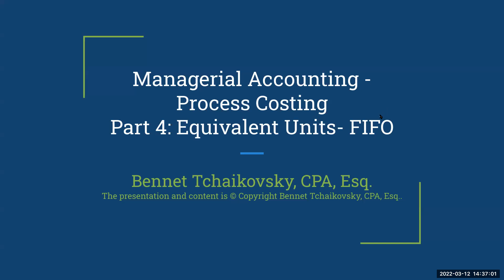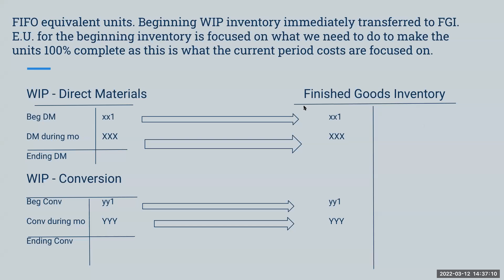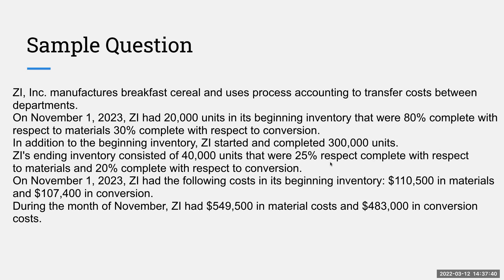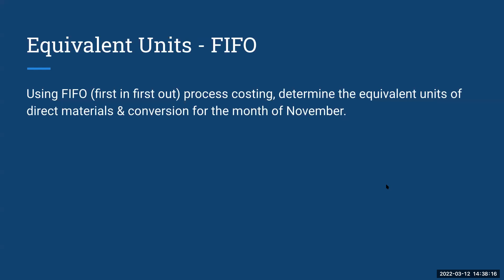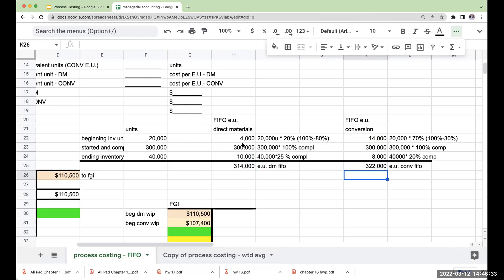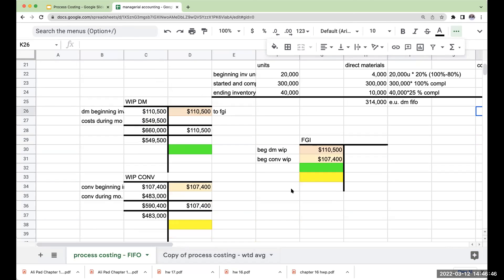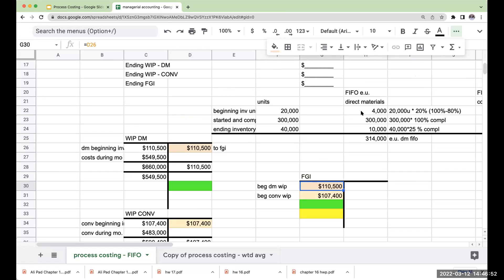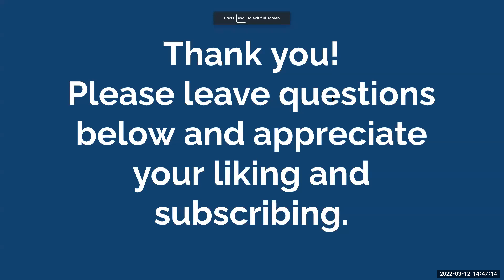Managerial Accounting- Process Costing- Part 4 - computing equivalent units using FIFO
computing equivalent units using FIFO (First In First Out) process costing
note that with the exception of the beginning equivalent units computation, the computation is the same as weighted average process costing.